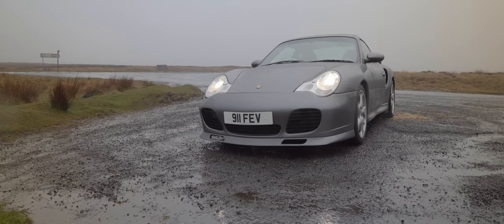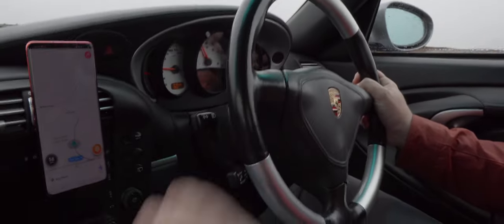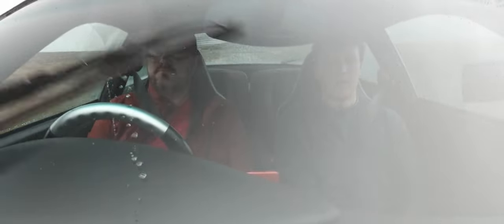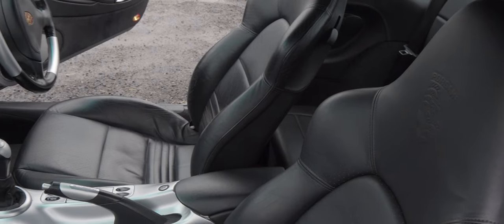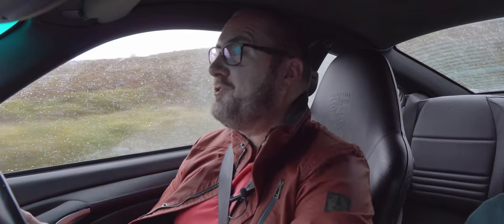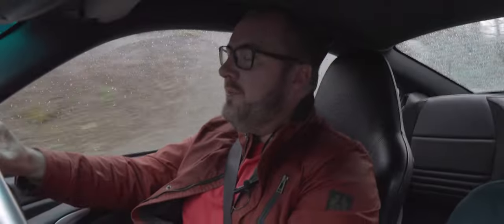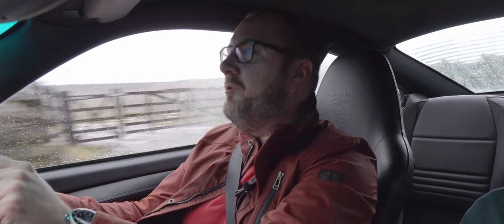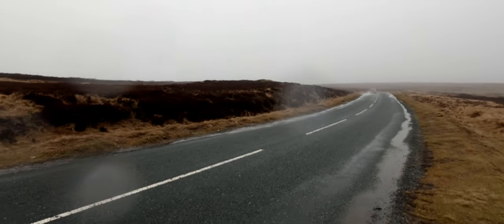996 Porsche 911 Turbo (X50) | Supercar Performance with a Hot Hatch Budget?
You may know by now that I'm very much a fan of the 996 Porsche 911. Therefore when the opportunity arose to film this 996 Turbo with the X50 Package, I absolutely had to do it.

The 996 is truly an icon of the early noughties - combining the classic 911 feel with huge levels of performance is bound to result in something interesting, and I can confirm it really does. The way the 996 Turbo gathers speed and then carries it, is mighty impressive. It is a heck of an experience to go through the gears, hearing the turbos spool up and then seeing the horizon come towards you at what can only be described as a shocking rate. The Turbo is really something special and undoubtedly a through and through driver's car.

Big thanks to Jonathan for bringing his fantastic 996 Turbo X50 out in the rain to film this video!

Porsche 911, 911 Turbo, 996 911 Turbo, 996 Turbo, 996 911, Porsche 996, X50 Package, Porsche 911 Turbo X50 Package